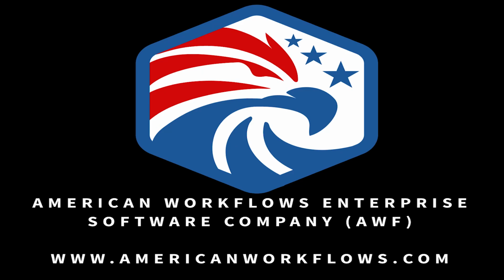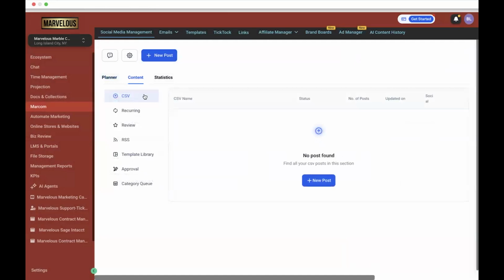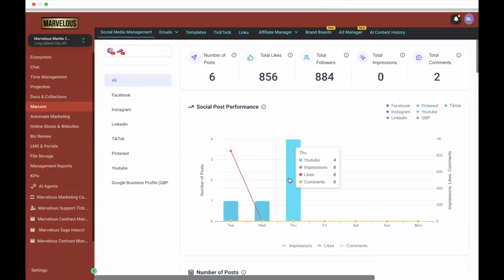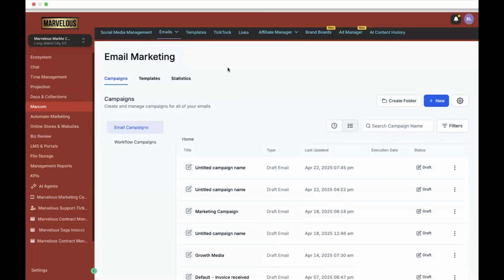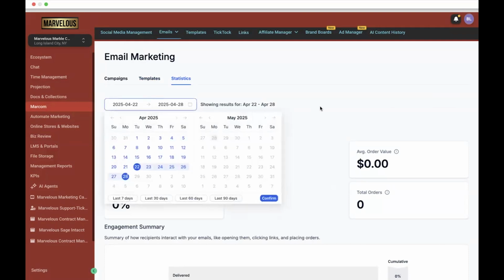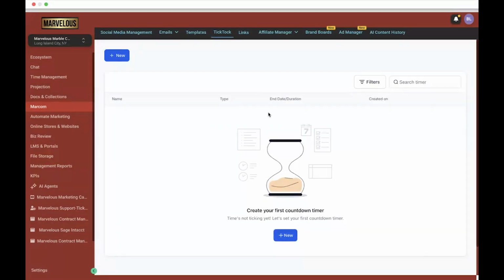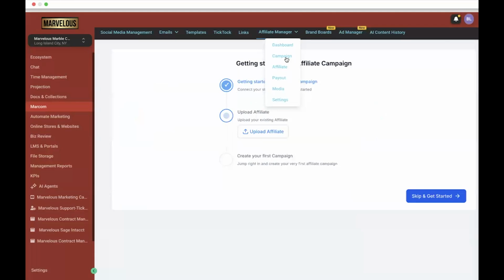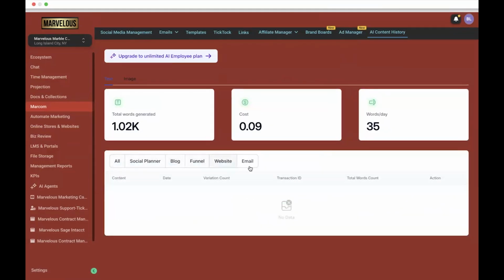How to manage Marcom inside The Marvelous CRM Software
1. AI America P3M Software: AI Powered Machine-Condition Monitoring and Predictive Asset/Machine/Facility Maintenance Management Software (AI Powered CMMS/EAM.)
2. The Marvelous APS Software: Advanced Manufacturing Planning & Scheduling Software.
3. Sierra Compliance and Quality Management Software: ISO, GMP, Quality, Risk and Compliance Management Software.
4. AI-Powered The Marvelous Social CRM Software Platform: Integrated Social Media/Email/Text Message Marketing and Sales Pipeline Management Software.
5. American Eagle No/Code Workflow Software Platform: Premier No/Code Business Process Automation Software Platform. Digitize and automate any business workflow. This platform comes with natively built-in OCR, Document Management/Records Management, Executive Dashboard and AI Module.
6. The Marvelous Low/Code Workflow Software Platform: Low/Code Business Process Automation Software Platform. Digitize and automate any business workflow.
7. The Marvelous Real Estate and Contract Management Software: Manage properties, facilities, tenants and contracts digitally.
8. American Field/Area Distribution Management Software For Food & Beverage Industry: Manage regional/local sales reps and field sales force, distribution regions with geofencing, take orders and fulfill orders digitally.
9. The Marvelous Distribution Management Software For Automotive Part Industry: Manage your automotive spare part inventory, place orders, manage sales, manage marketing, manage training of your staff and manage financials on one simple business platform. This software is designed for automotive part industry.
10. The Marvelous Process & Discrete Manufacturing Management Software.
11. American Eagle HR Management & Employee Self Service Management Software.
12. The Marvelous Project Management Software.
13. The Marvelous  Contract Management Software:  AI-Powered Vendor/Customer contract management; creation, communication, renewal, automation and self-service portal software.
14. CUSCEN ERP: Small Business Edition
15. CUSCEN ERP: Enterprise Business Edition